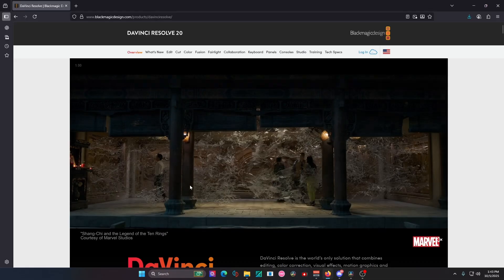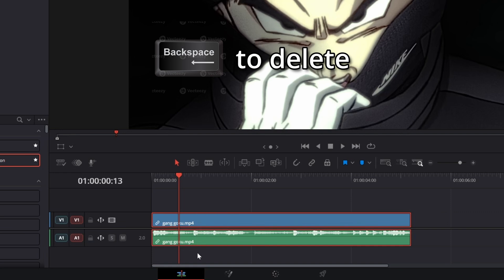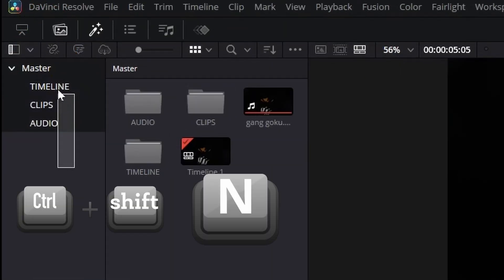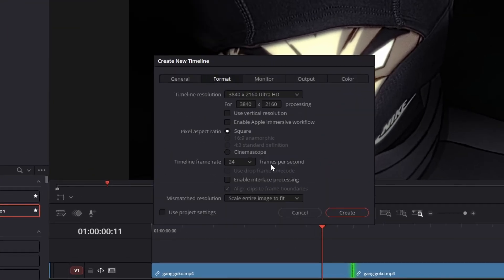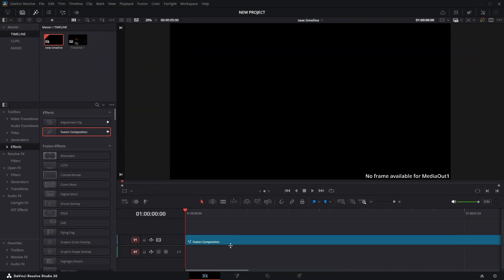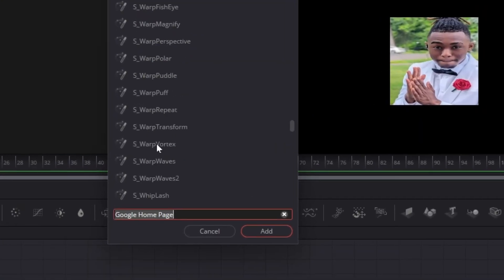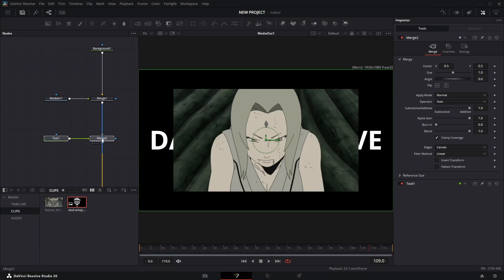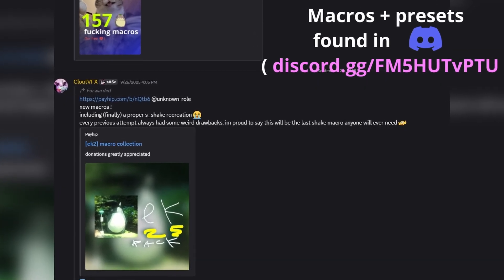Learn DAVINCI RESOLVE in 1 MINUTE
NO BS, NO wasted time, this is my honest take on how to learn and master this program as fast as possible. If you're a beginner, this video is for you, good luck on your Davinci Resolve journey.